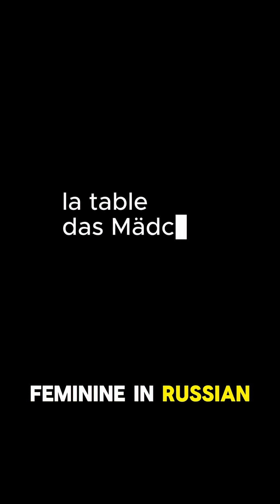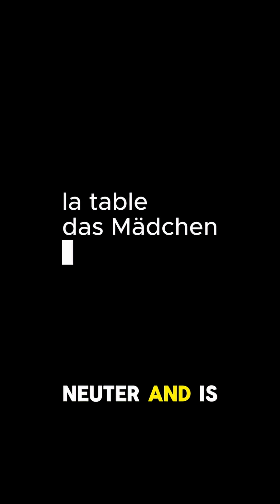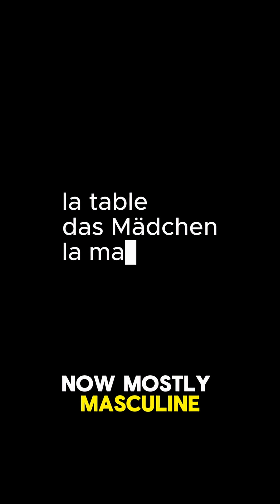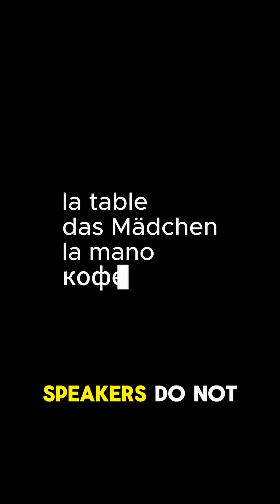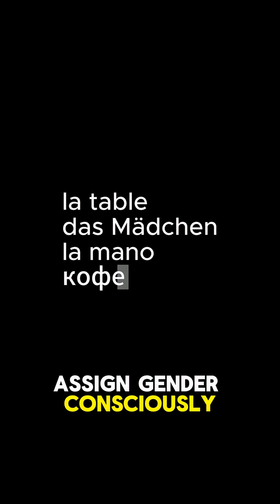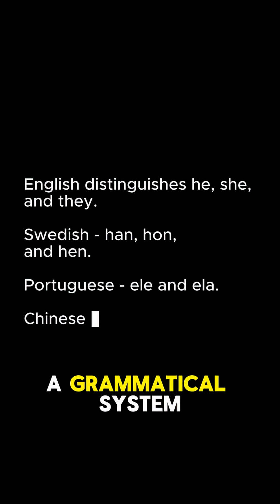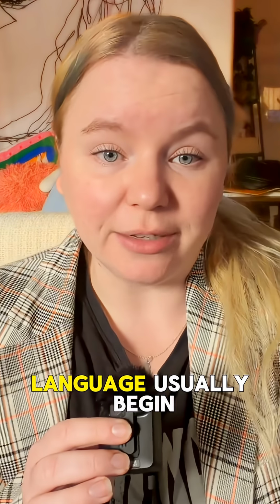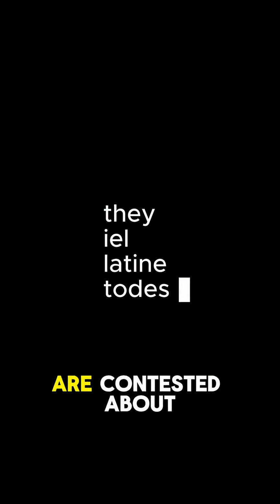Gendered language isn’t just grammar - it’s power. Part 1